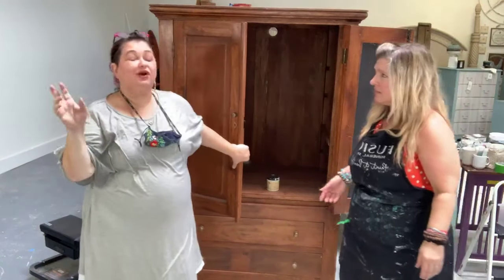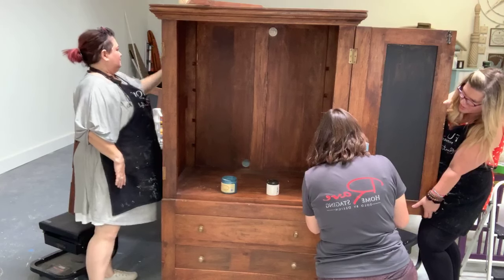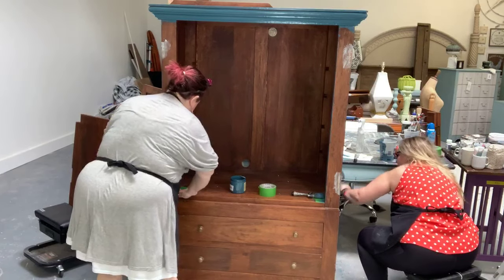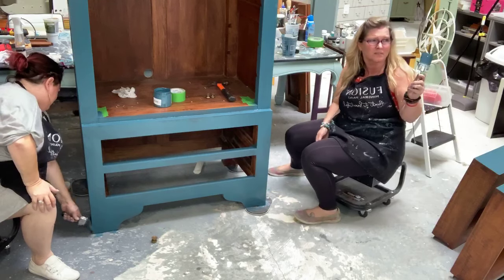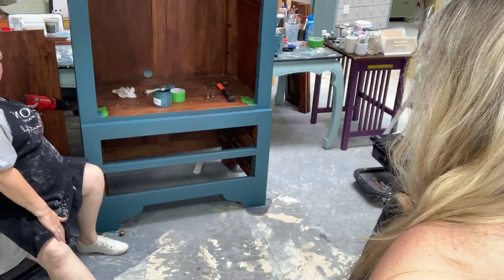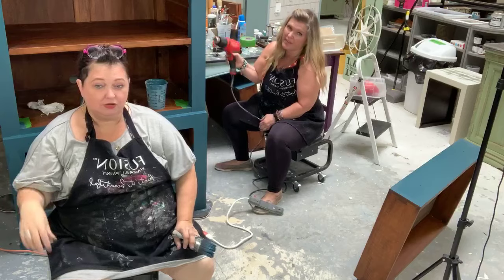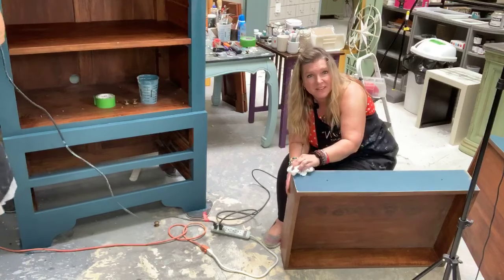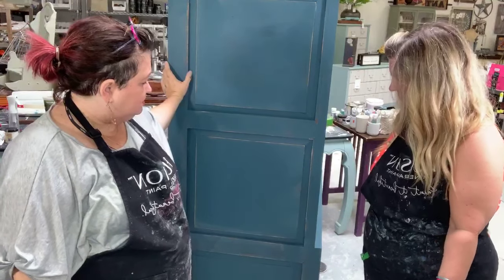How to Turn an armoire into a coffee bar | Antebellum Blue by Dixie Belle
Melissa has this old armoire in her home staging inventory. Like most armoires, it just kind of gets left behind. They are dated pieces. By removing the doors and giving a good facelift with Dixie Belle’s Antebellum Blue, it now has a completely new look and purpose!